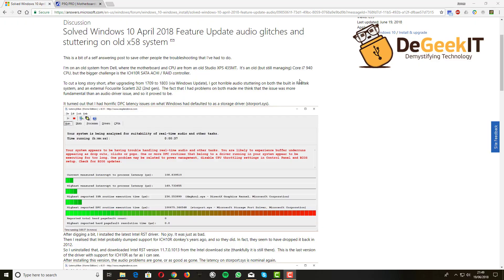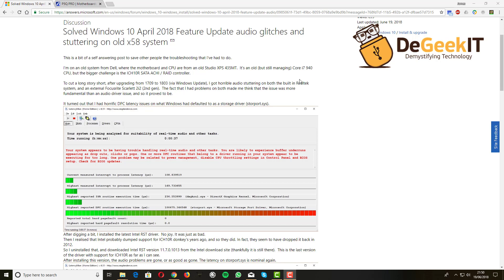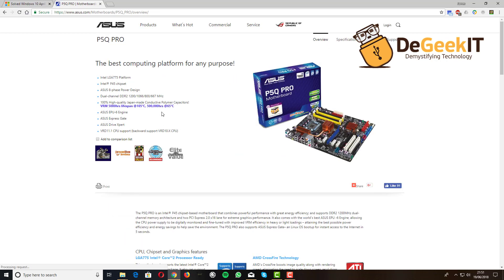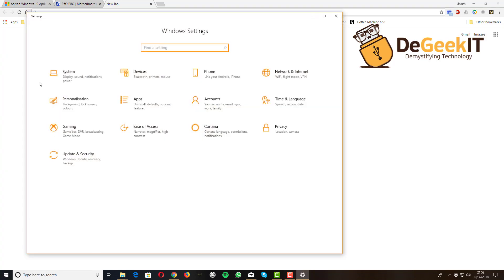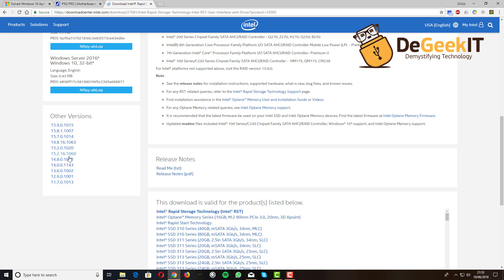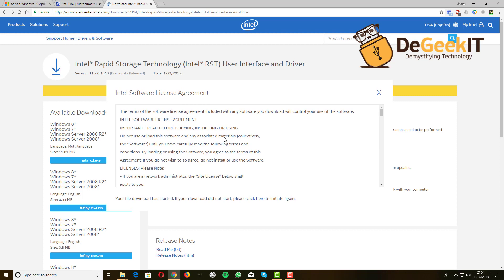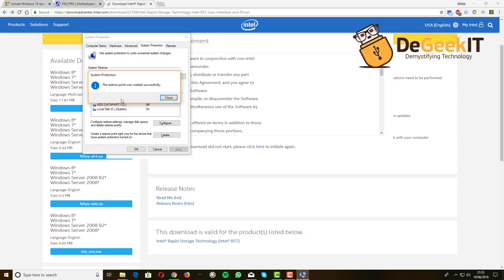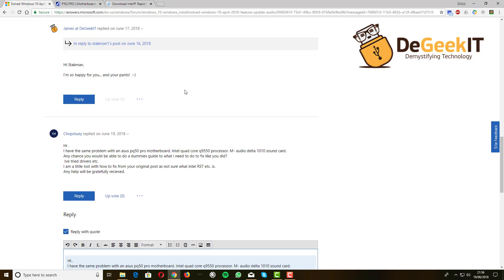Fix Windows 10 April 2018 Audio stutter on old systems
How to fix audio glitches and stuttering mouse movements etc on Windows 10 1803 April 2018 edition on old systems that use ICH10R like the X58 and P45 Chipsets.  You will need to download version 11 of Intel® RST